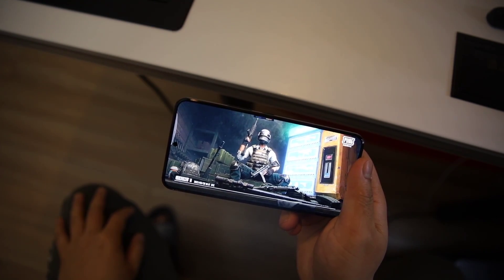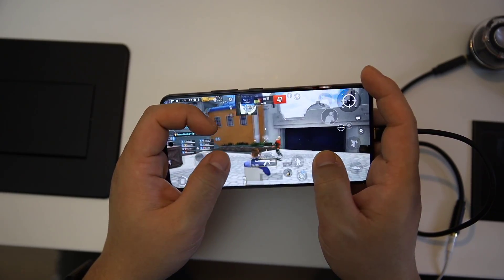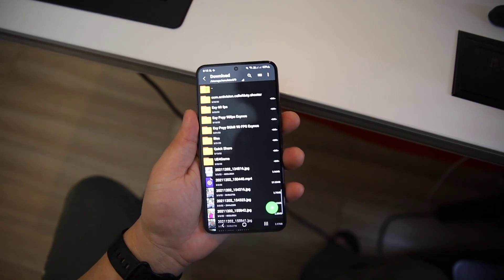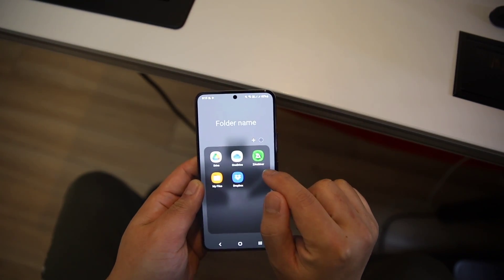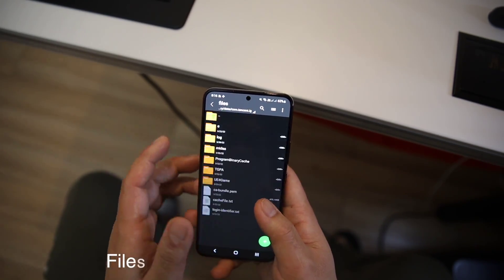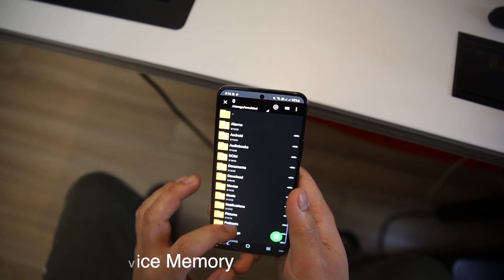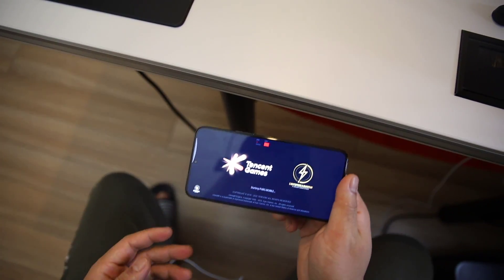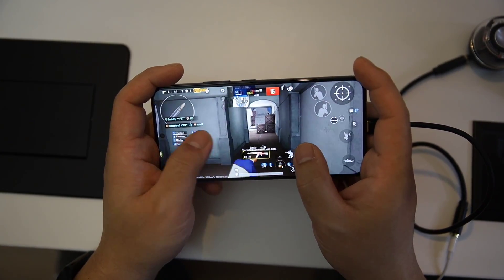Unlock Extreme Frame Rate (60fps) for Galaxy S22 Exynos PUBG mobile game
This is a tutorial video to play PUBG mobile on galaxy s22 Exynos variant in 60 fps smoothly. Let me show you how to unlock Extreme Frate Rate!
IT IS SAFE, NO RISk!
0:00 Intro
1:00 Process start
2:51 Some gameplay
3:30 Outro